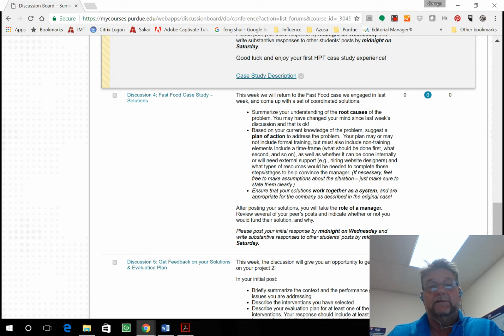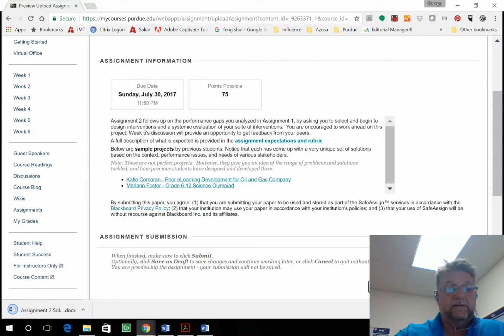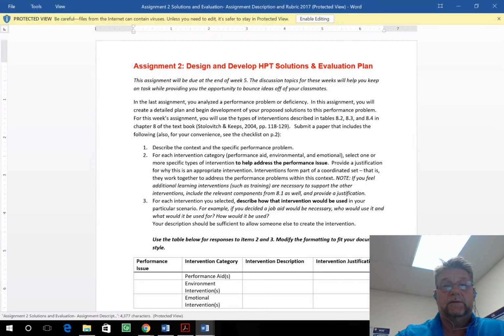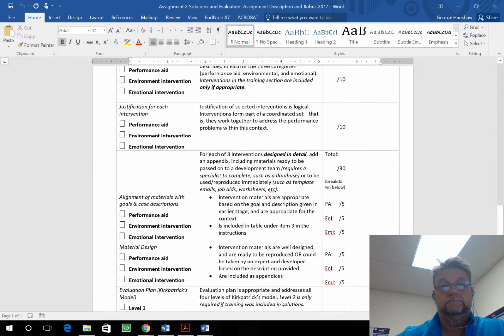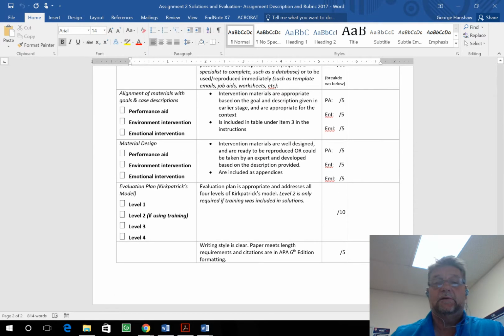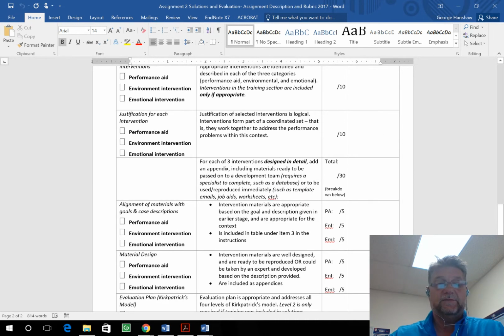EDCI528 Week 4